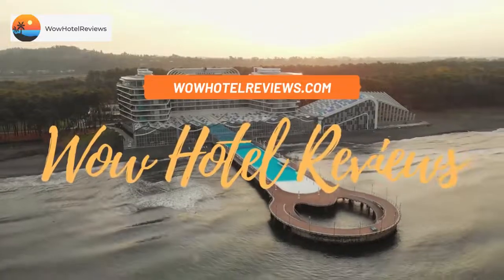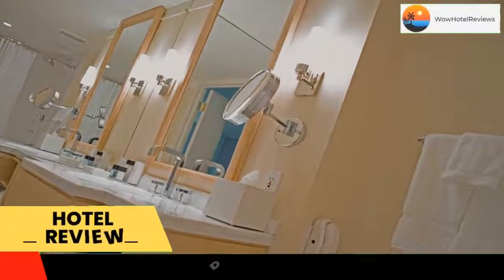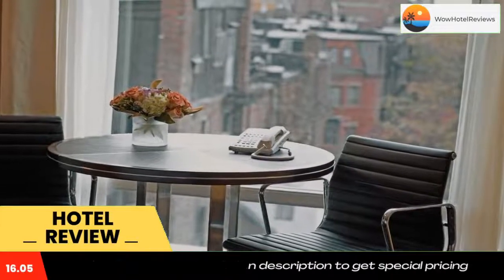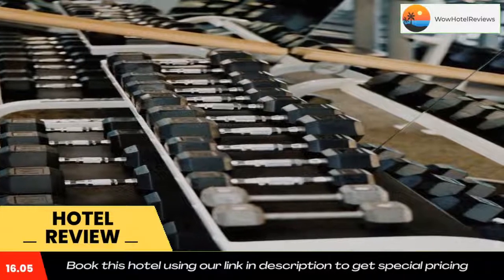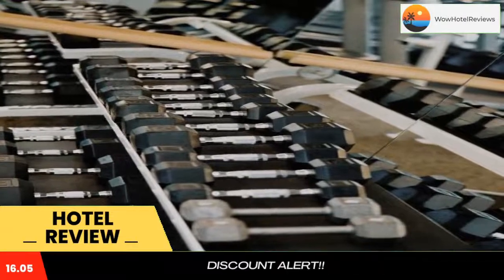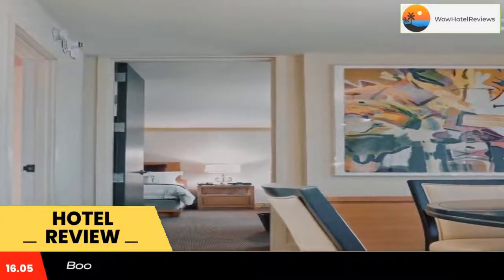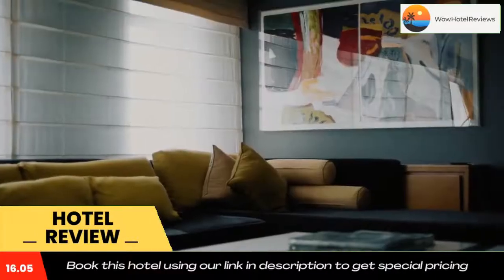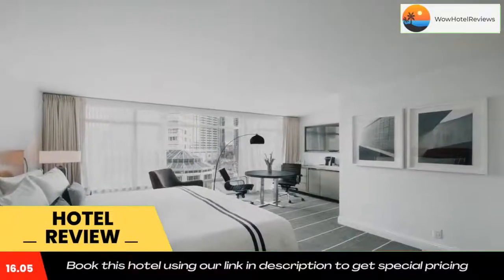The Colonnade Hotel Review - Boston , United States of America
The Colonnade Hotel

 The Colonnade Hotel
Located in downtown Boston, this luxury hotel is adjacent to the Prudential Center and 1.8 miles from Fenway Park. It features a seasonal rooftop pool and spacious rooms with a 58-inch flat-screen TV.
The Colonnade Hotel is a 7-minute walk from Symphony Hall and across from Prudential Train Station. Harvard Yard and Logan International Airport are both a 15-minute drive away.
An iPod docking station is one of the modern amenities in every room at The Colonnade. All rooms feature floor-to-ceiling windows and a Keurig coffee maker. Sleek black and white décor and a seating area complete each room.
Free access to the state-of-the-art fitness center is provided to all guests. The helpful concierge service can help arrange travel details.